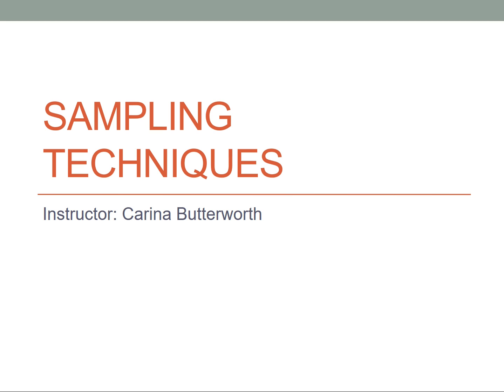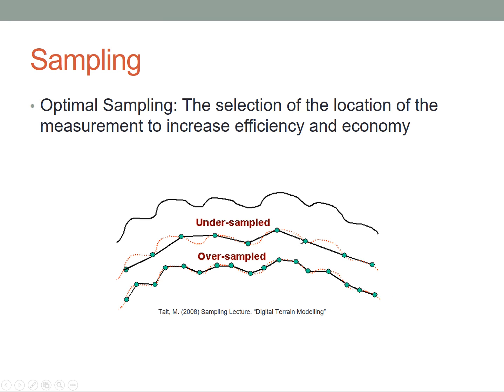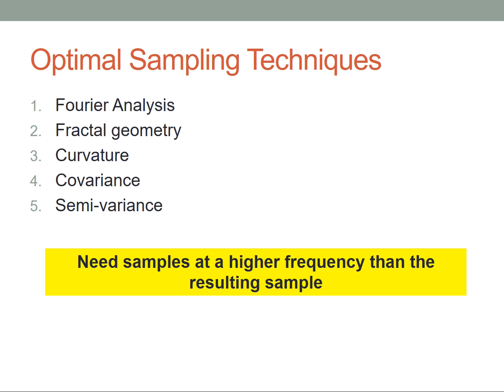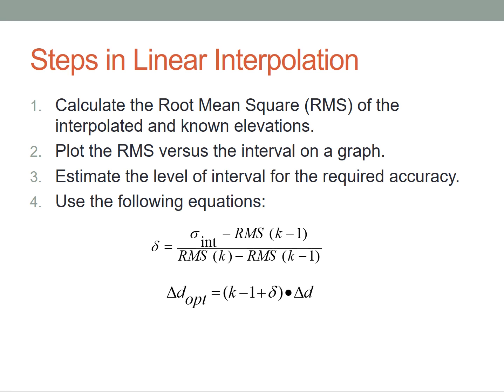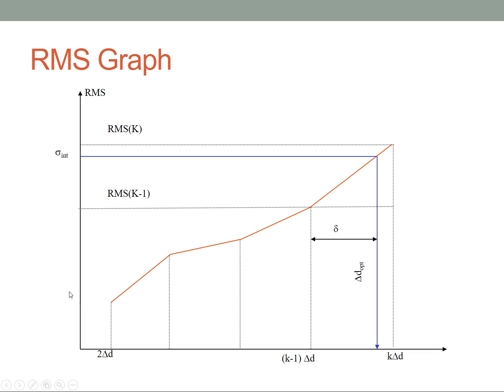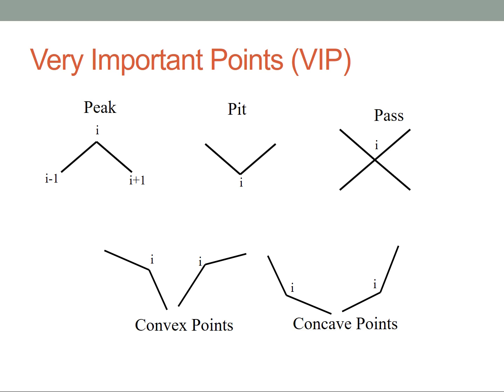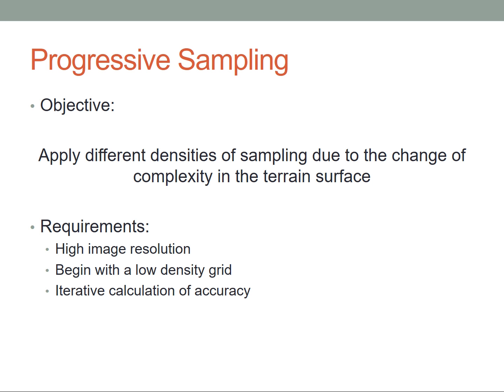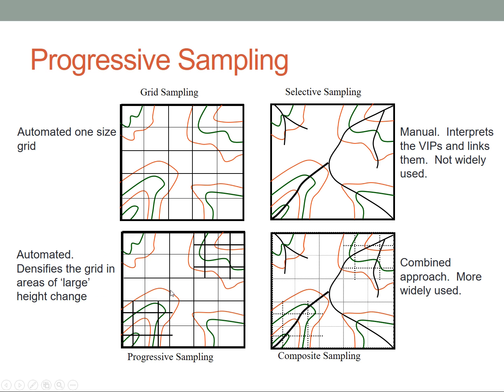Sampling Techniques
This lecture covers how to calculate sampling numbers for a large dataset.  Large datasets often need to be decimated to a certain level for a computer to calculate anything with it, but as the data is decimated, the accuracy decreases with it.  This presents a couple ways to calculate the optimal sampling rate.